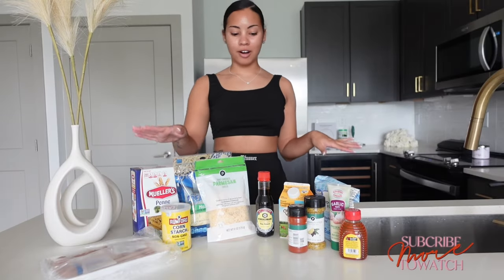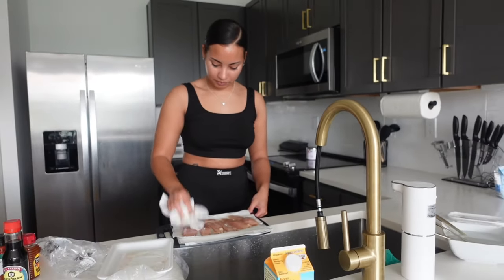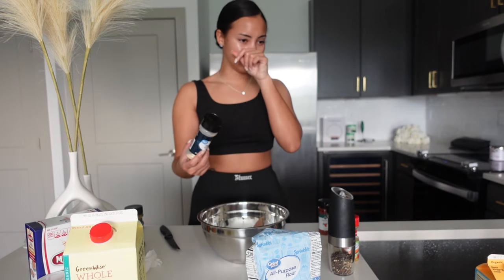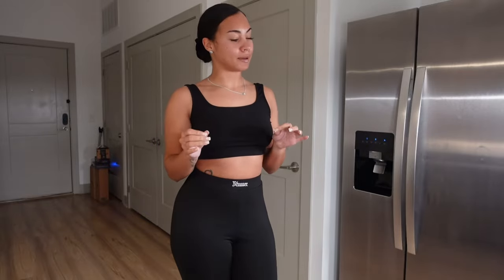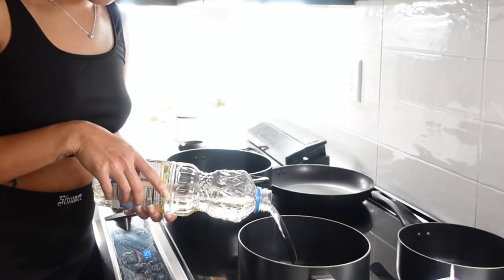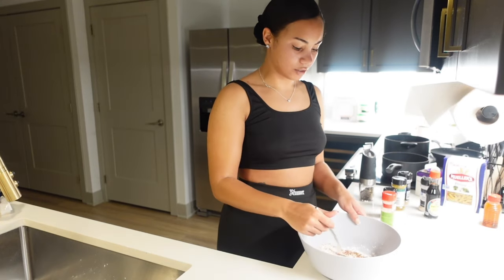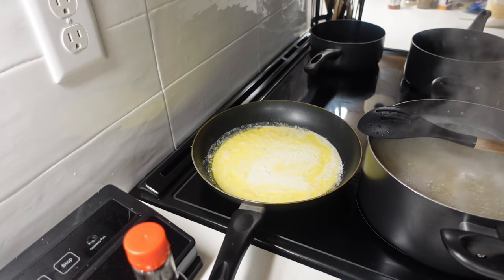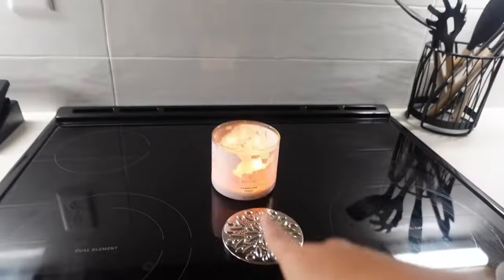Cooking with me | HONEY GARLIC LEMON PEPPER CHICKEN ALFREDO!!! A MUST TRY!